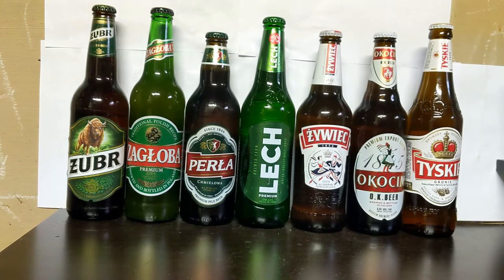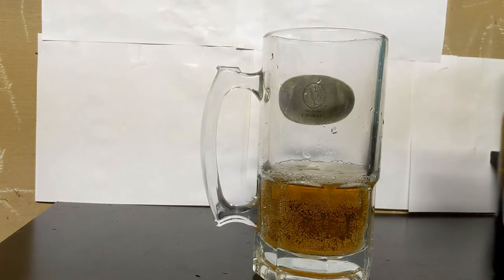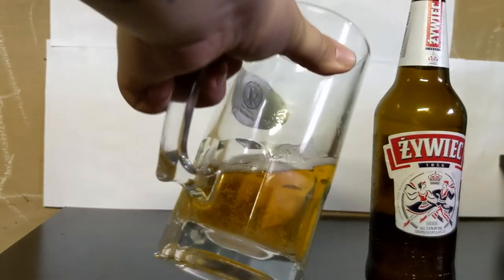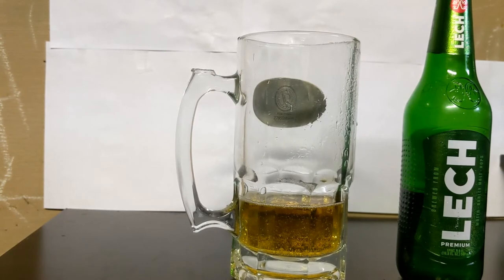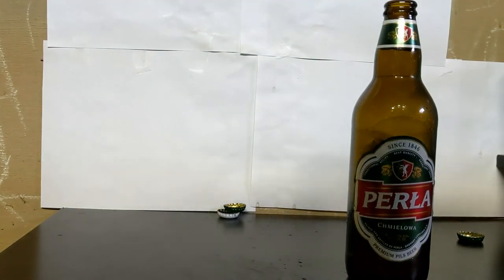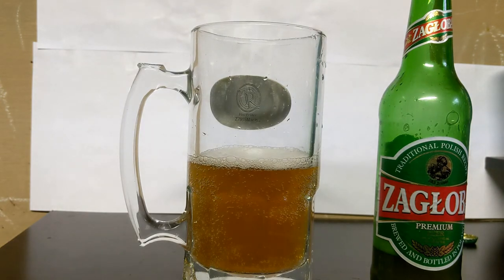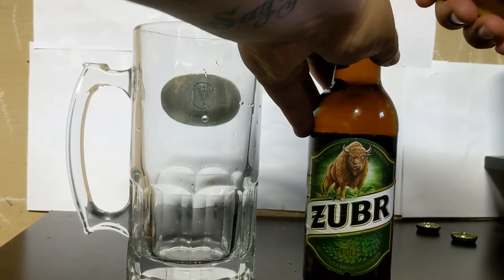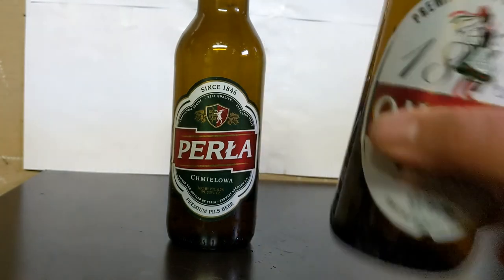The Bearded Thumb's Review of Polish Beers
*review starts at 1:56*

Always Drink responsibly, and do not consume alcoholic beverages if  you are not the legal drinking age set where ever you live.

For this Review I review some fine Polish Beers.

If I can get 100 subscribers I will do a review of IPAs with a face reveal. so if you want to see someone who looks like a giant, bearded thumb reviewing awful beer. please share and subscribe.